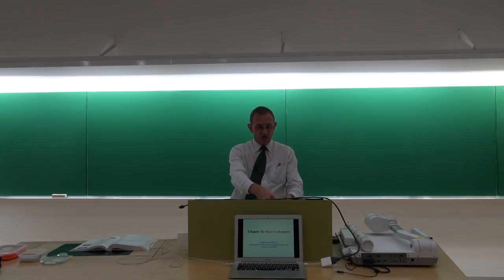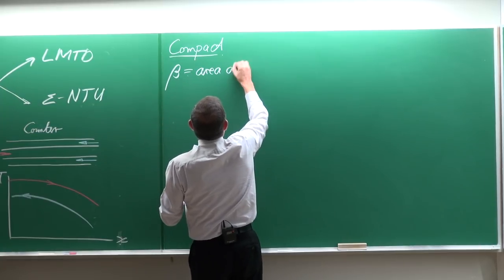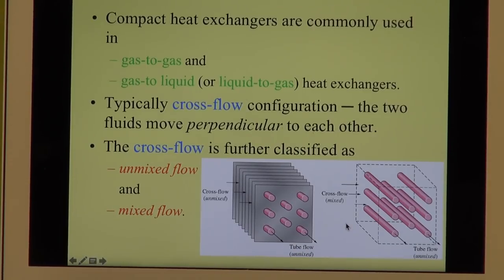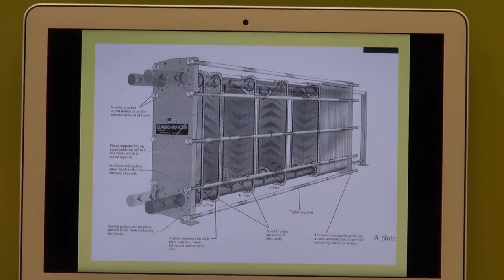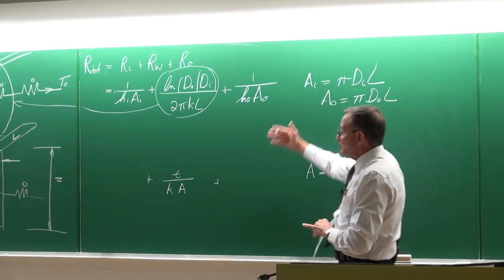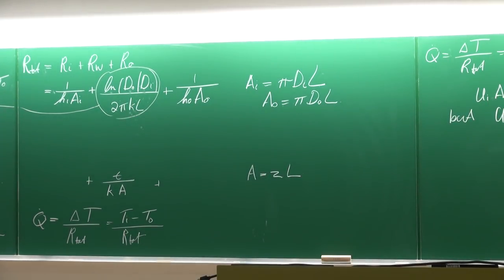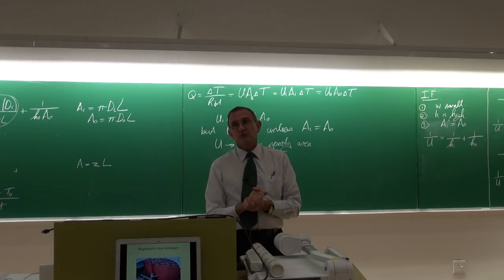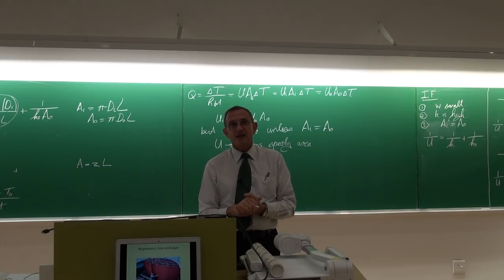Lecture 16 (2019) Heat Transfer by Prof Josua Meyer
This lecture is an introductory lecture on heat exchangers.  This lecture (20 May  2019) was based on the textbook of Cengel and Ghajar (5th edition) and was presented as part of a heat transfer class to the fourth-year students by Prof Josua Meyer, Head of the Department of Mechanical and Aeronautical Engineering of the University of Pretoria, South Africa.